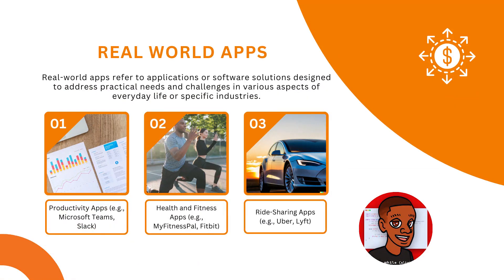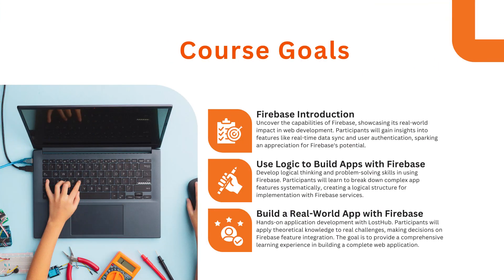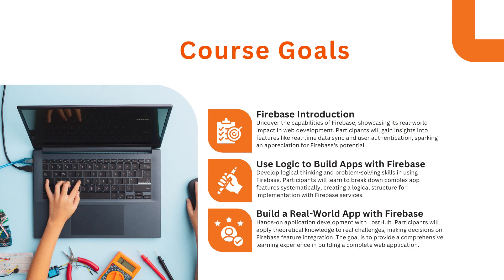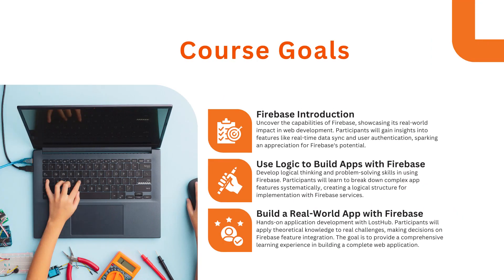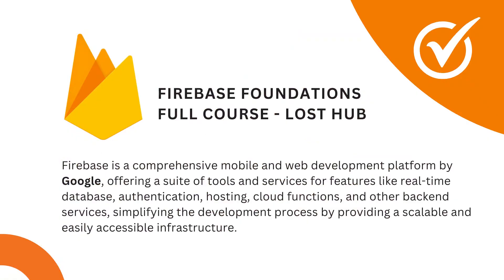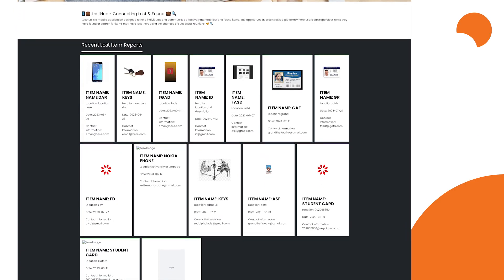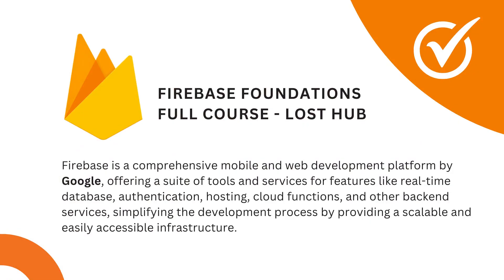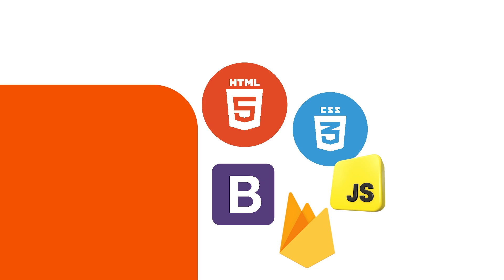Firebase Fundamentals Course🔥 | Module One - Introduction & Overview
🚀 Welcome to Firebase Fundamentals
Hey, it's Victor, your guide to mastering Firebase for real-world applications. From planning to deployment, join me in this hands-on journey!

🕐Timestamps:
0:00 Introduction
0:25 Course Structure
0:35 Course Goals
1:56 Our App's Features

🎯 **Course Highlights:**
- 🌐 Solid Firebase Foundation
- 🔍 Emphasis on Logic in Programming
- 🛠️ Building a Lost and Found App Together

- 🔐 User Authentication
- 🔄 Realtime Database
- 📊 Firestore Functionality

Perfect for beginners to intermediate devs. Already advanced? Skip to implementation or revise with us!

🛠️ **Prerequisites:**
HTML, CSS, JS, Bootstrap, and a dash of curiosity! Don't worry; I'll guide you every step.

🔥 If you found this tutorial valuable, consider supporting us by treating us to a virtual coffee. Your support keeps the content coming!
[ Video Links]